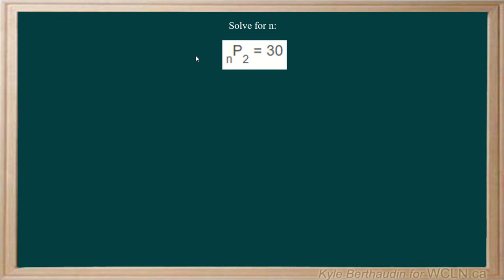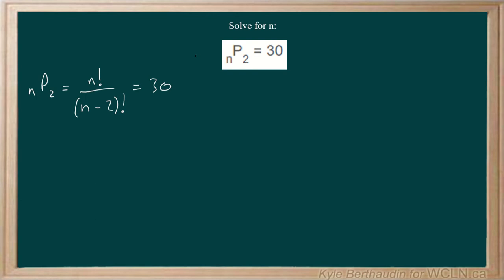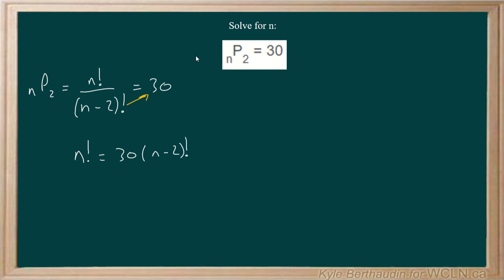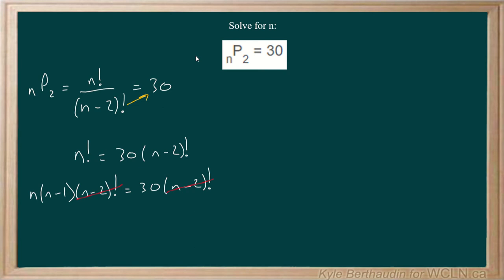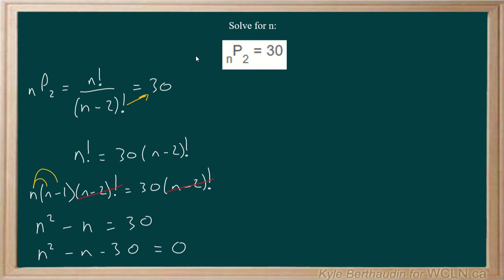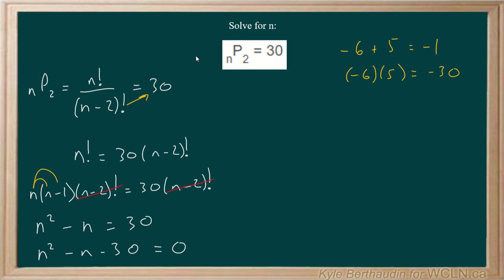WCLN - Math Solution - MA12F-2.2-PermWithDistObjects-08